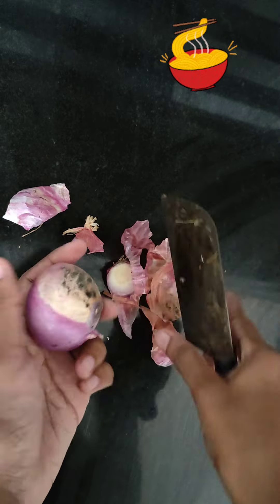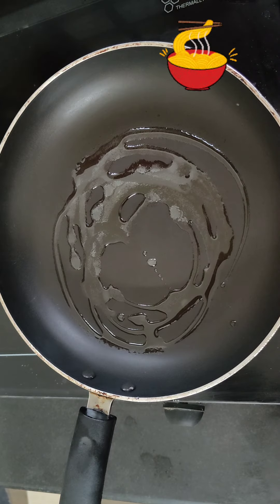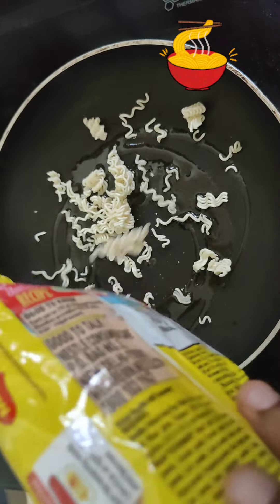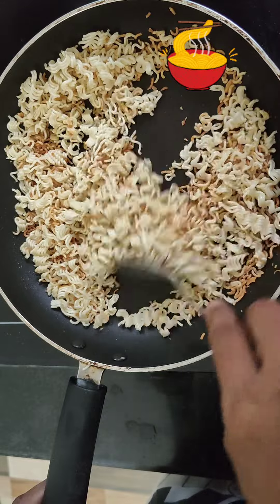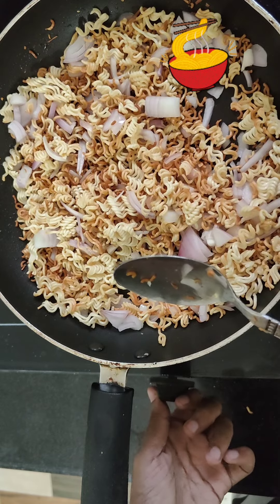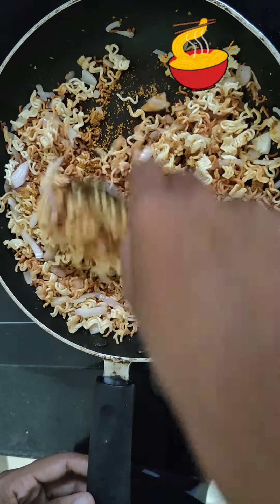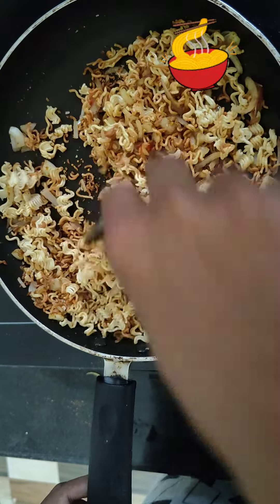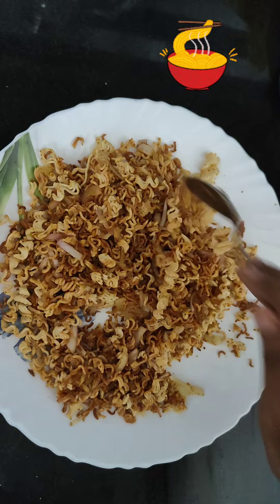Maggi യിൽ ഒന്ന് പരീക്ഷിച്ചു നോക്കിയത് success ആയി 😊😊😍😍